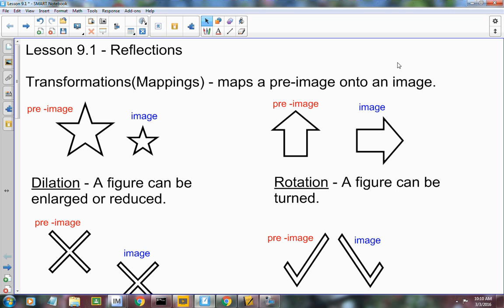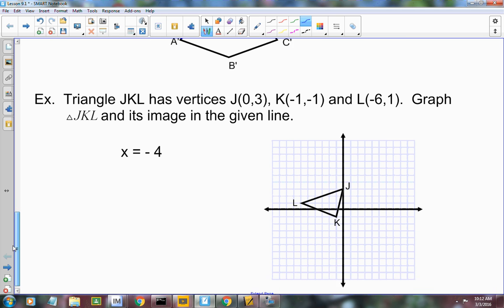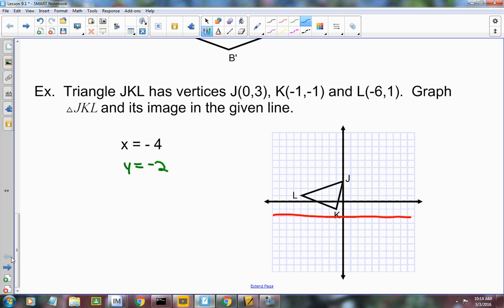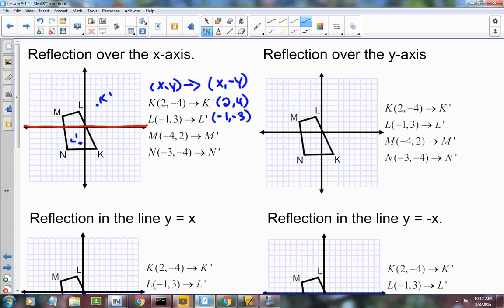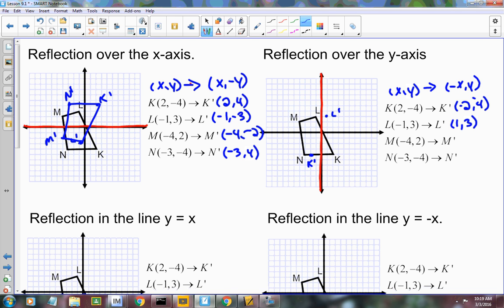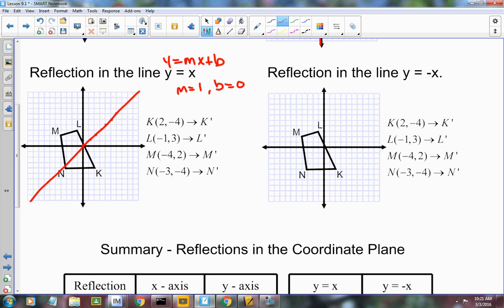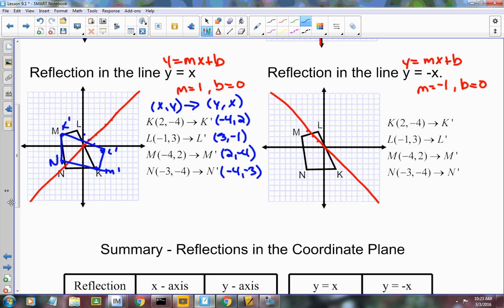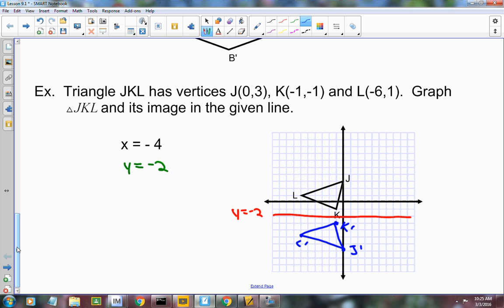Lesson 9 1